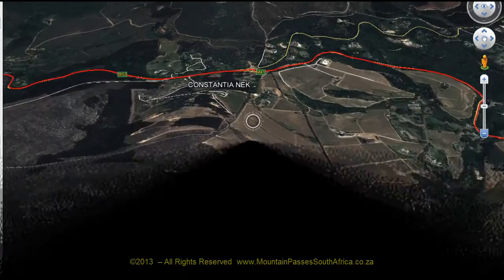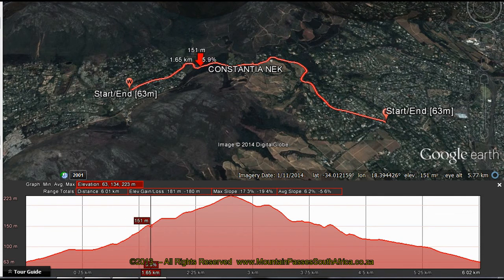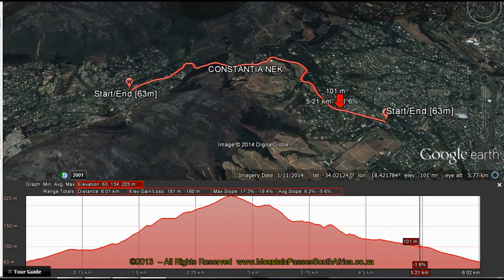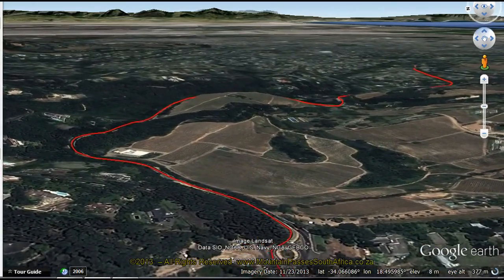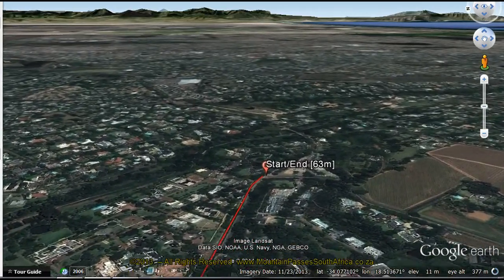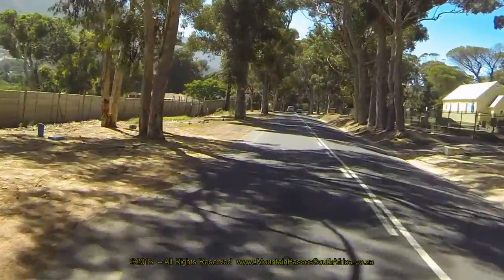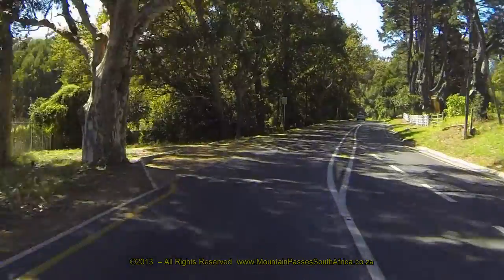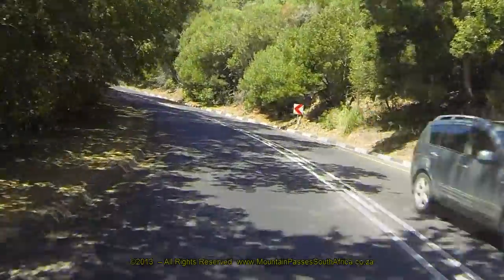Constantia Nek - Mountain Passes of South Africa